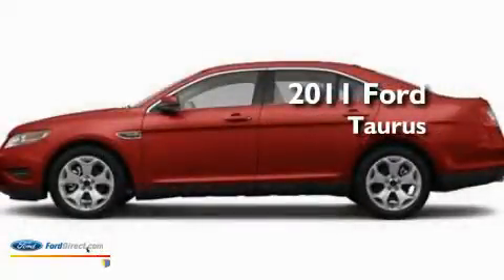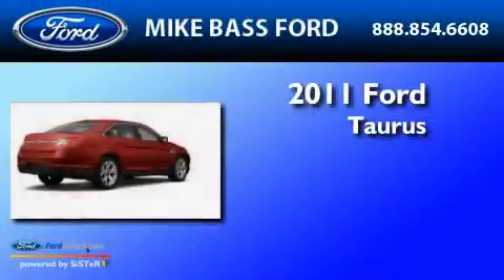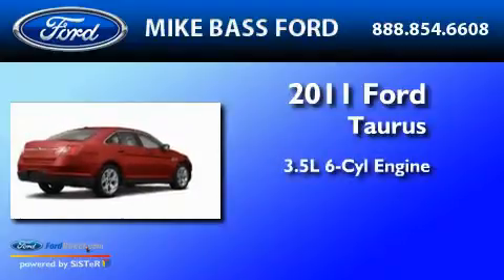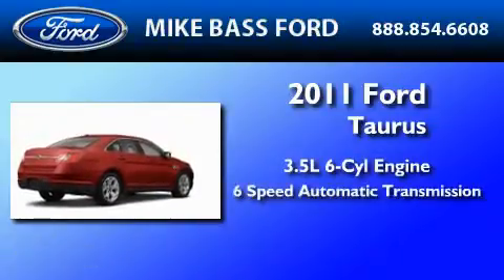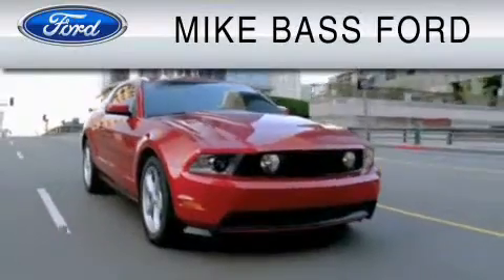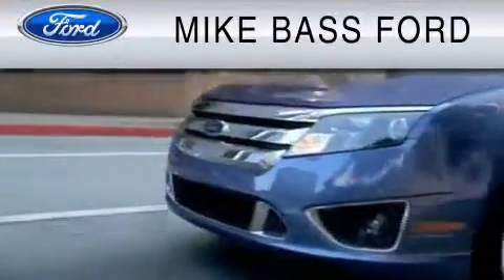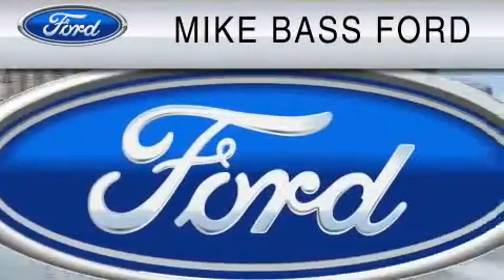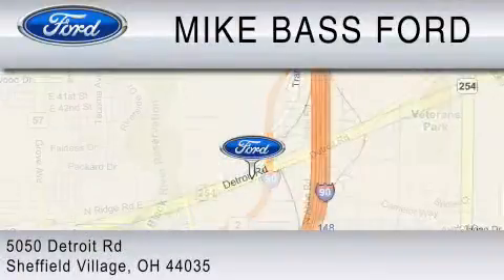2011 FORD TAURUS OH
Year : 2011

 Make : FORD

 Model : TAURUS

 Engine : 3.5L V6

 Trans . : AUTO 6SPD

 Interior : BLACK

 5050 Detroit Road

  , OH 44035

 2011 FORD TAURUS  OH